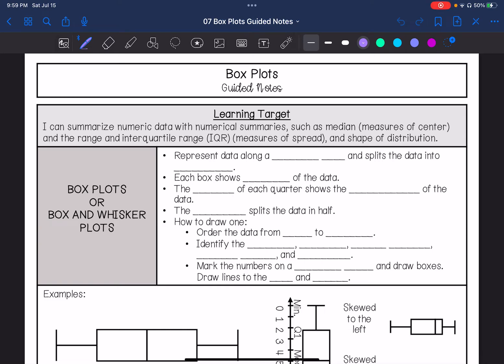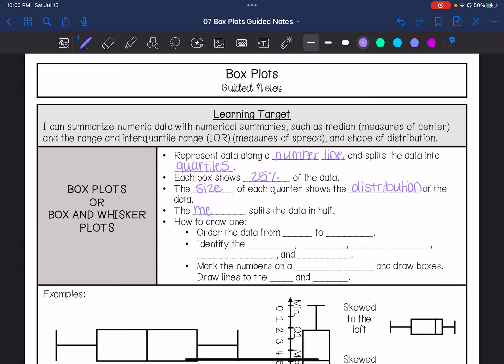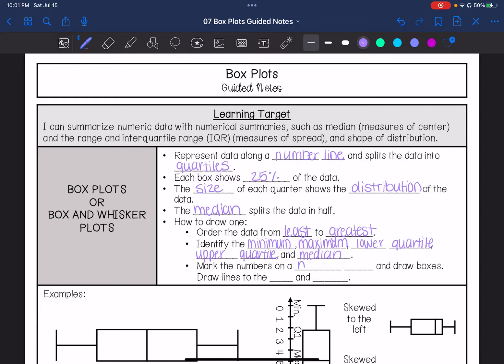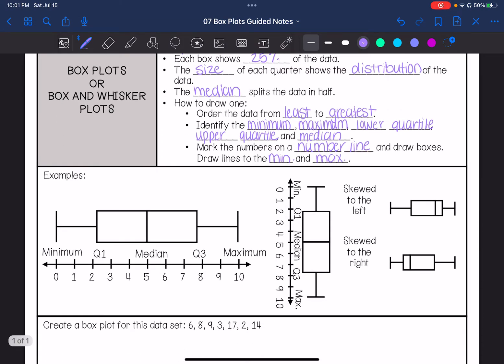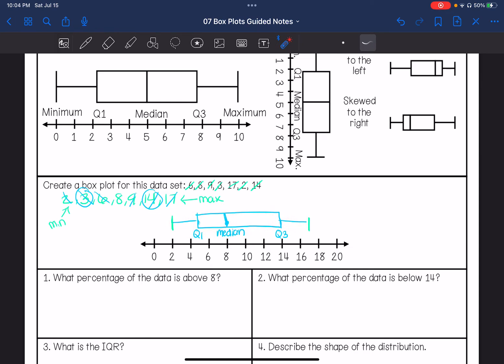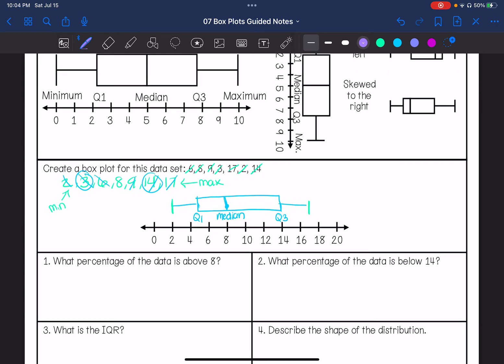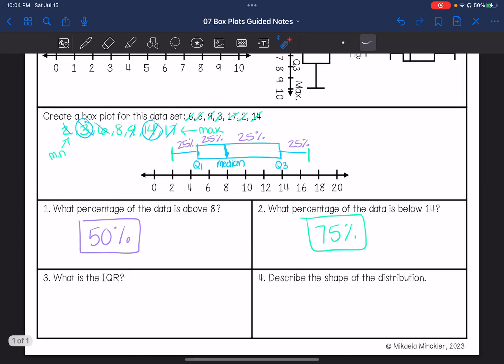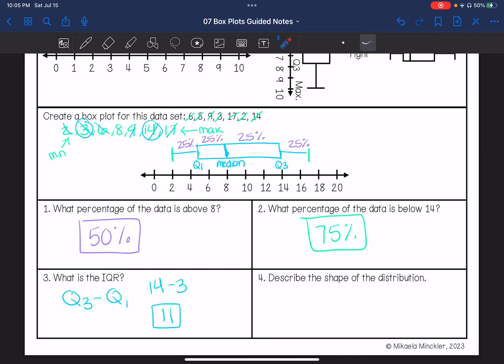Box Plots Guided Notes Lesson | 6th Grade Math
Join me as I show you how to create and analyze Box Plots.

Teachers Pay Teachers: @MikaelaMinckler-Secondary Math and Science